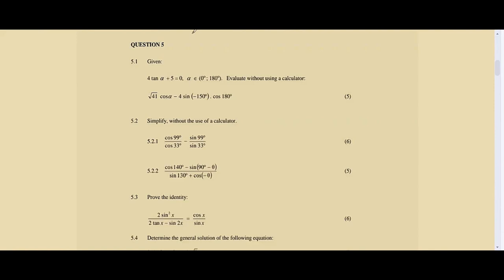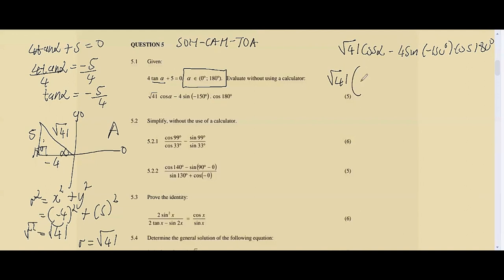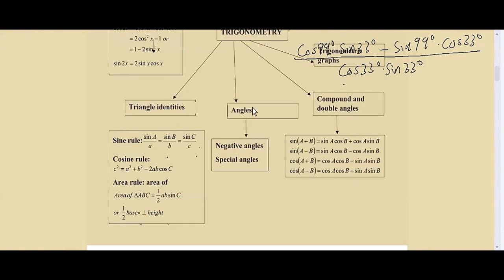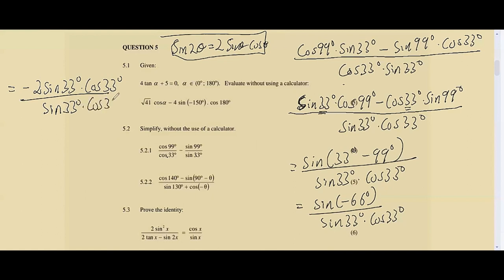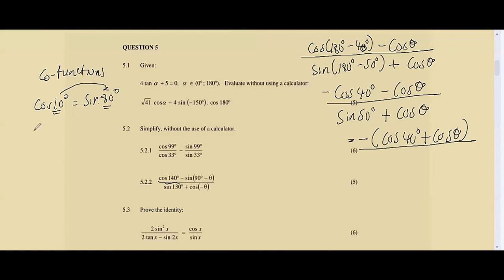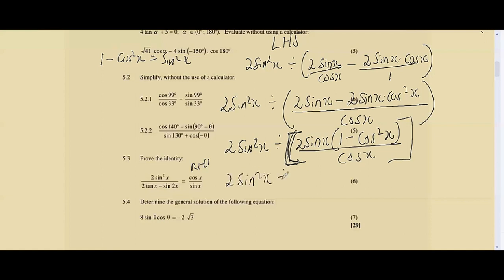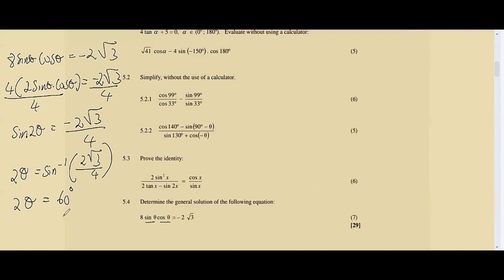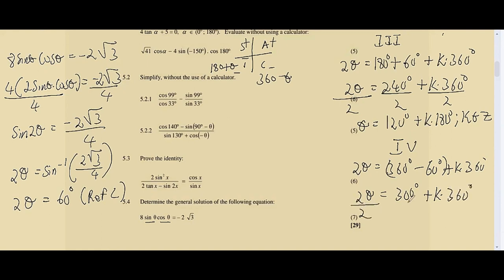TRIGONOMETRY | BASIC TRIG PART 4 QUESTION 5 | GRADE 12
Solving trig questions with the aid of the diagram|
Using the reduction formulae, compound angle and double angle trig identities to solve to single trigonometric ratio|
Proving Identities in an equation|
Determining the general solution